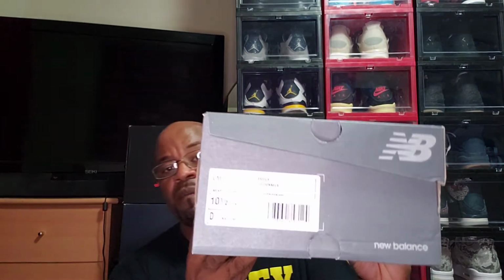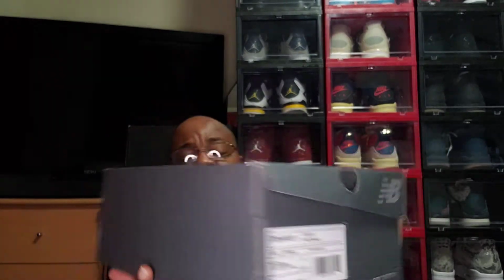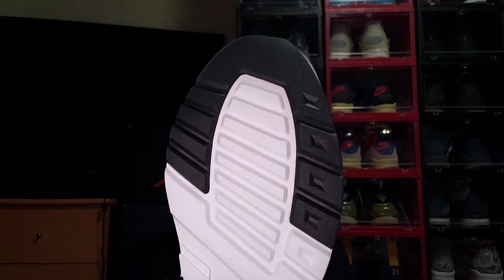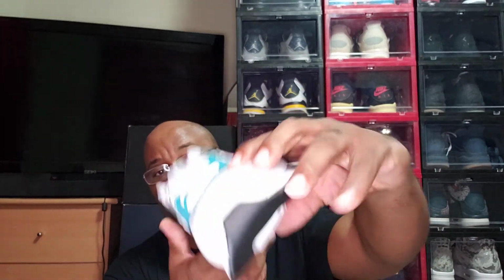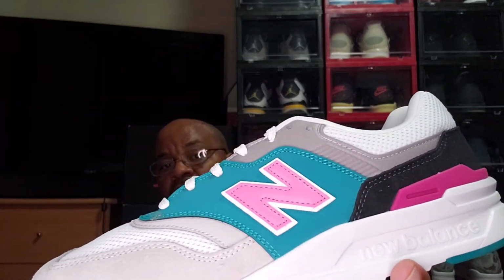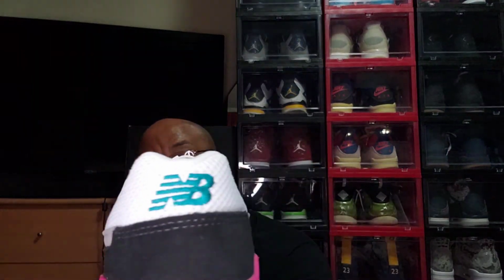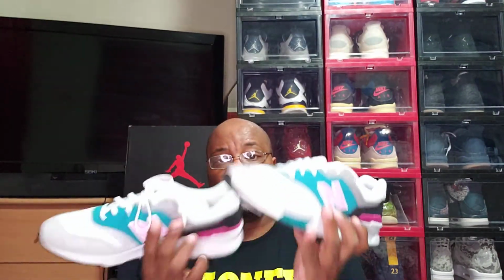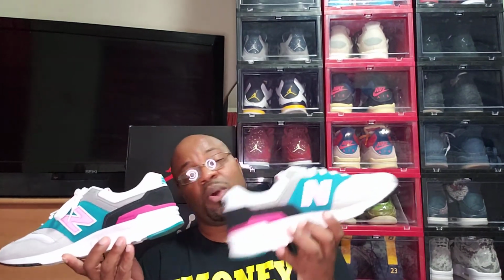NEW BALANCE CM997HZH SOUTH BEACH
emoneyshoes#moneynotificationsquad#dowhatyoudo#hawaiisneakerheads#whohastheheat

HON.HI 96817